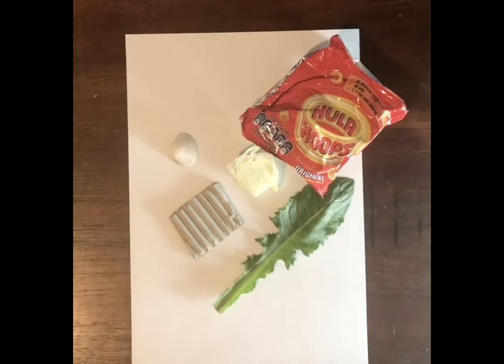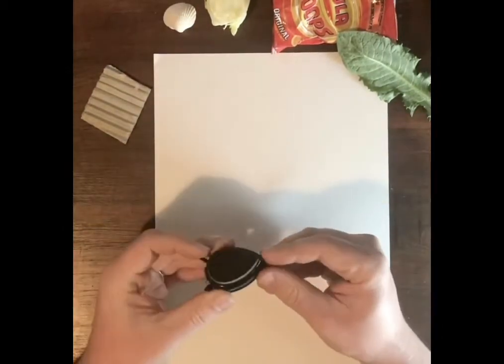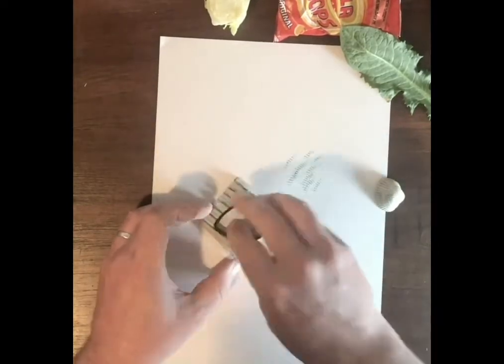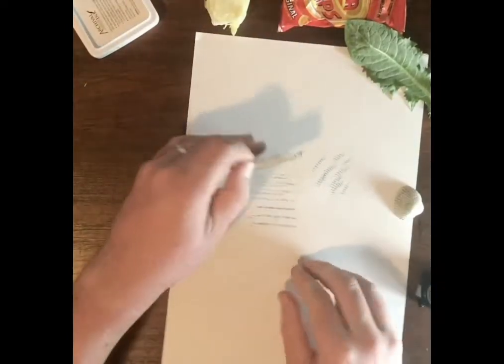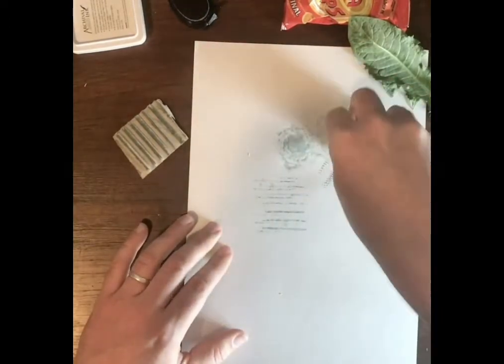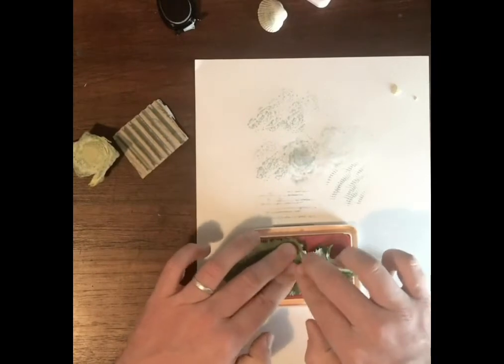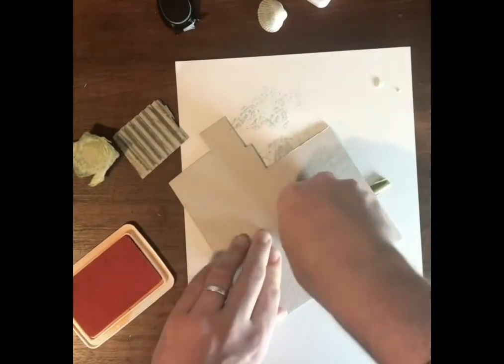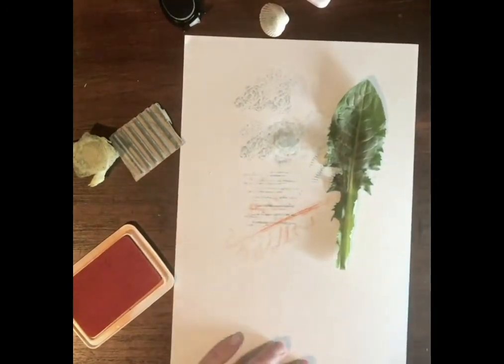How to Make Ink Pad Printing Art: Found Objects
Criw Celf Online Resources - Alyn Smith presents Ink Pad Printing: Found Objects